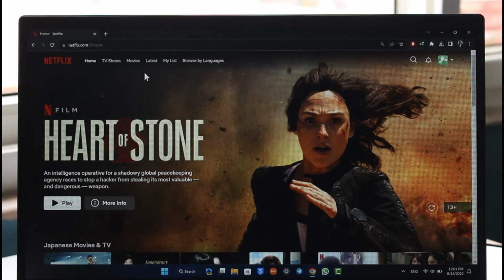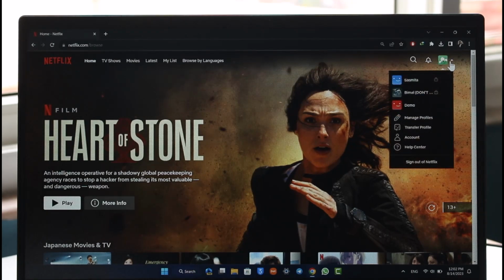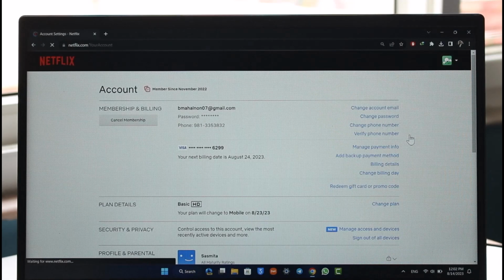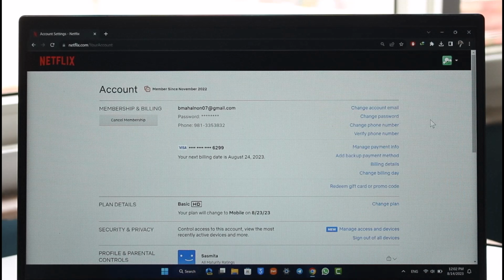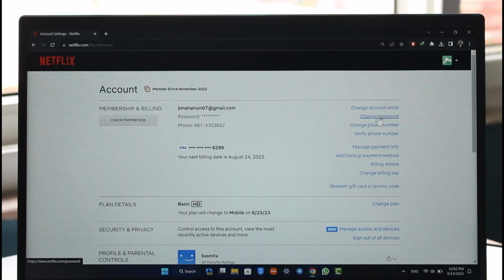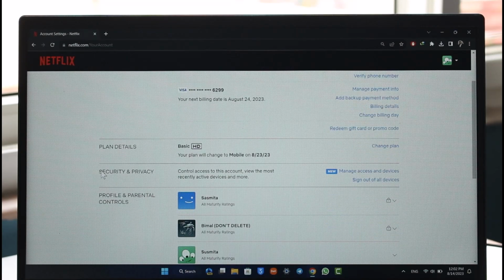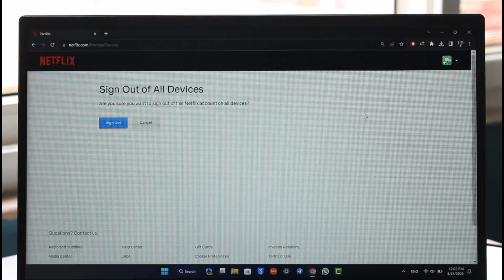How to Kick Someone Off Your Netflix !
This video guides you through an easy step-by-step process to kick someone off your Netflix account. So make sure to watch this video till the end.

~ Chapters:
0:00 Introduction
0:13 General Info
0:35 Kick Someone Off Your Netflix
1:40 Conclusion